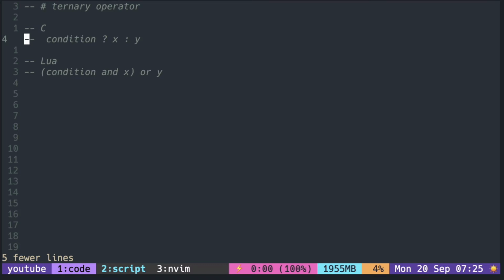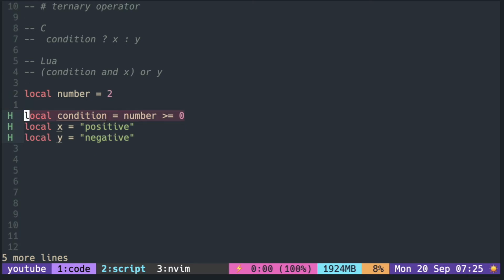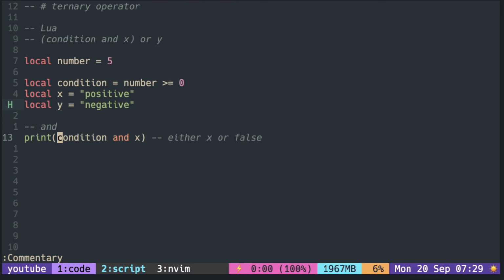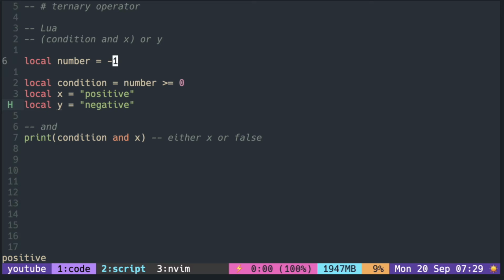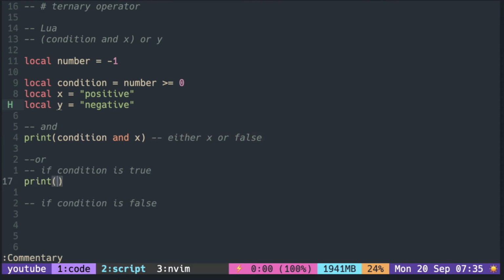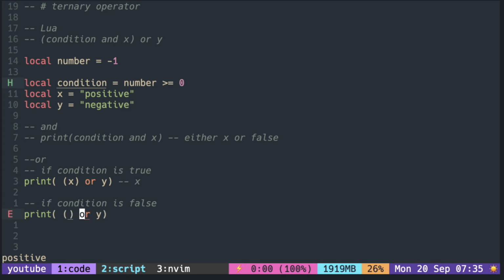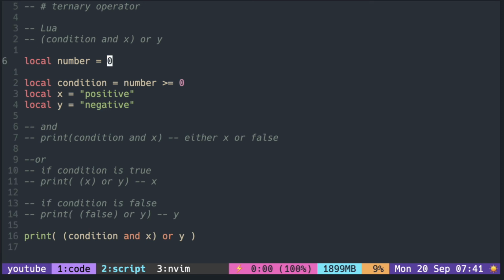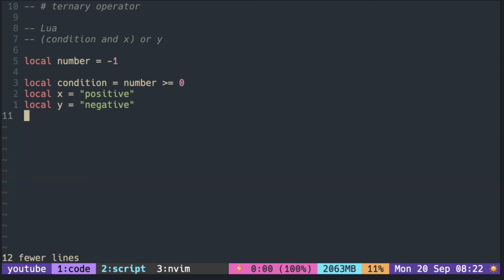Lua Tutorial with Neovim: Lua Idiom ( ternary operator... kind of... )